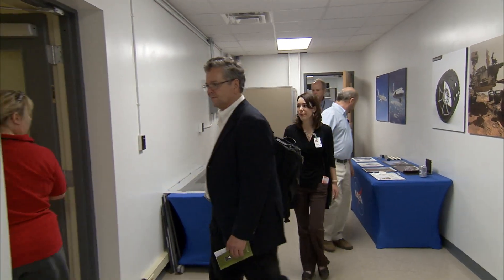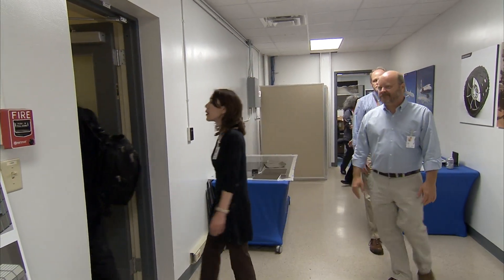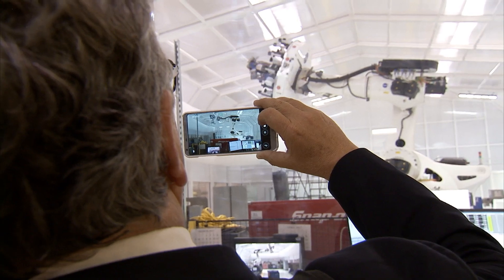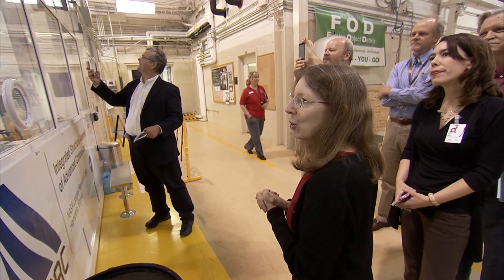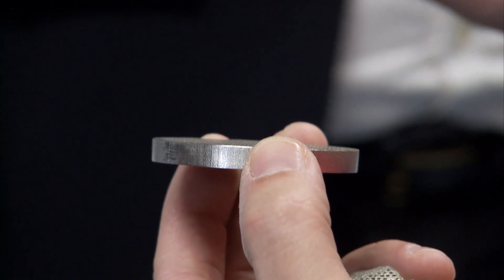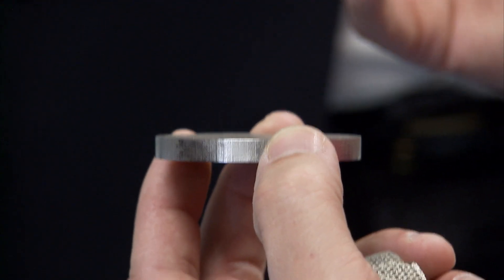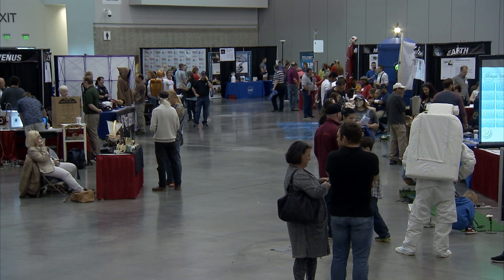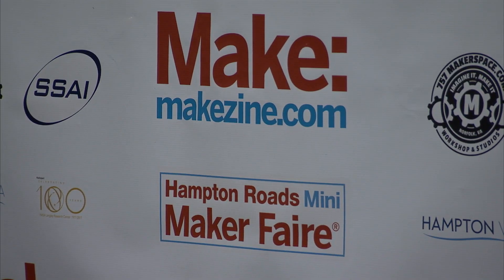NASA Langley Takes Part in Mini-Maker Faire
Innovators from NASA's Langley Research Center participated in the Hampton Roads Mini-Maker Faire May 6 in Hampton, Virginia. In anticipation of the Maker Faire, NASA Langley hosted Dale Dougherty, the founder of the Maker Faire movement, who gave a presentation on center and checked out some of the models and other components NASA Langley technicians and researchers make for their work.